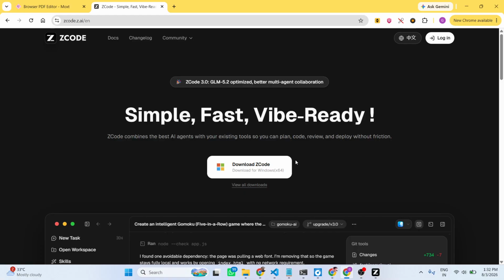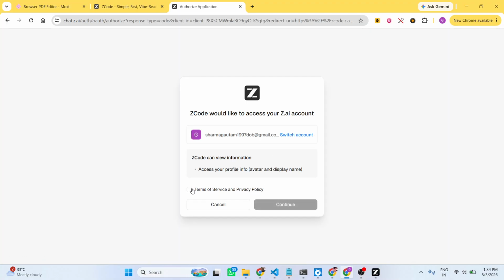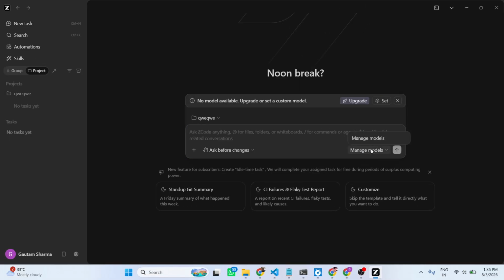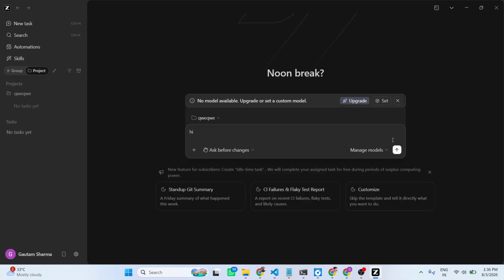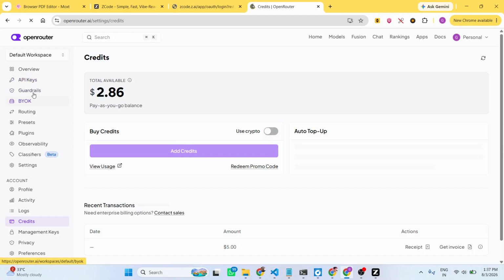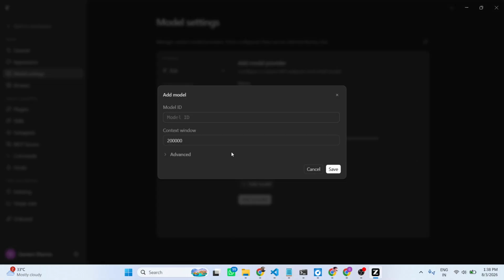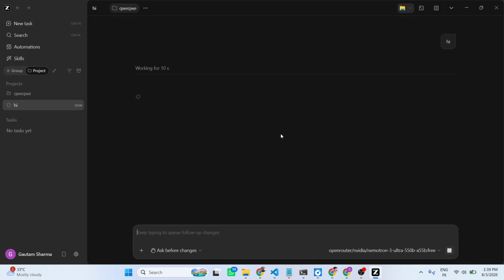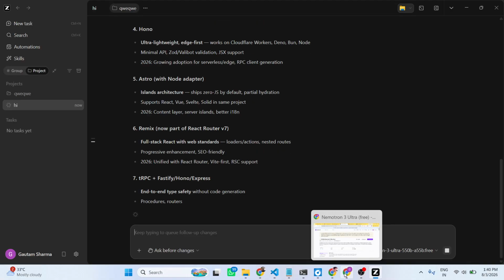ZCode AI The Coding Agent That Just DESTROYED Cursor & Claude Code (GLM-5.2 is INSANE)